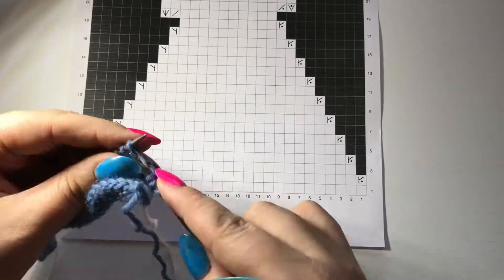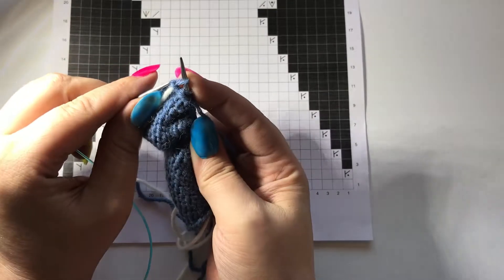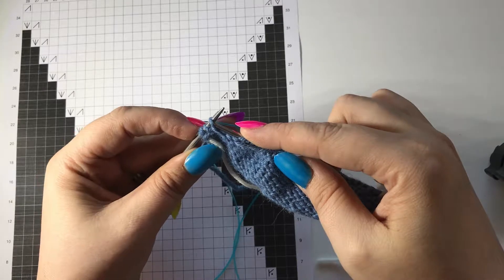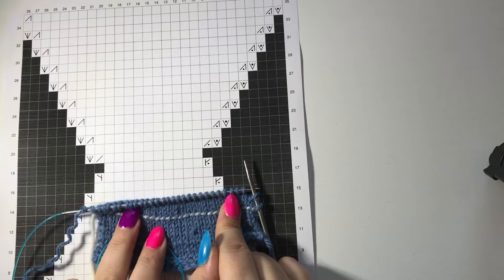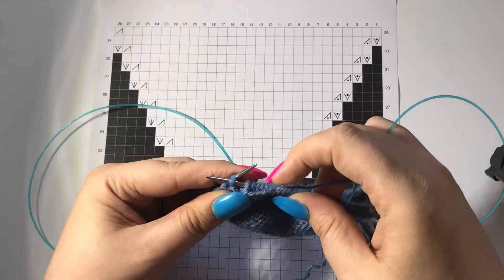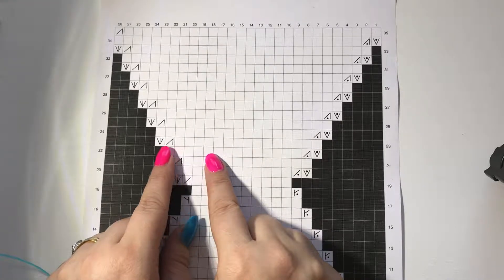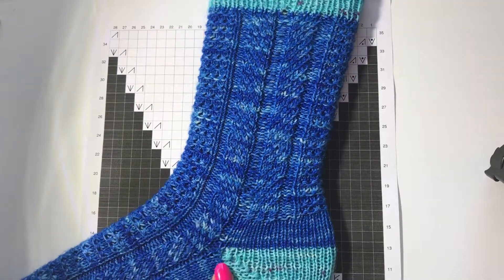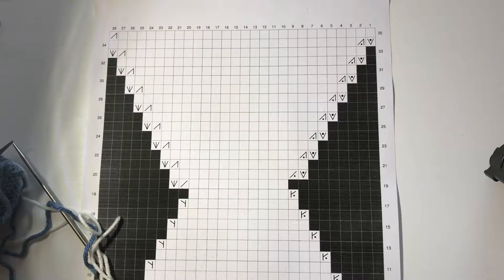Shadow Stitch Heel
A tutorial for the Shadow Stitch heel featured in the Ferret Feet Socks

You can contact on the following places:

Platform:  Personal  - Design accounts